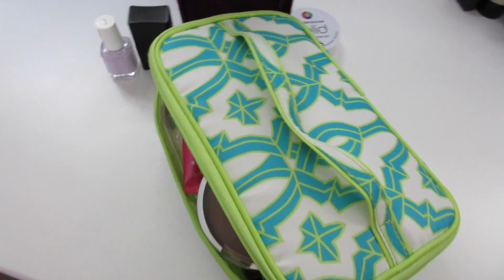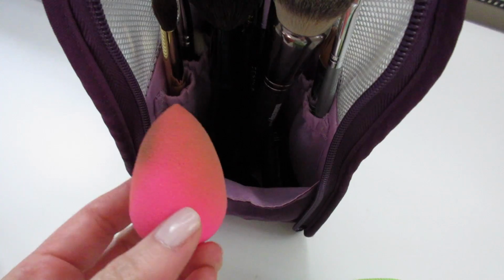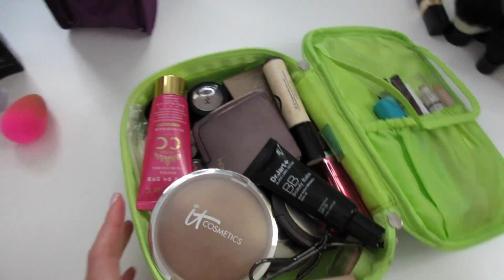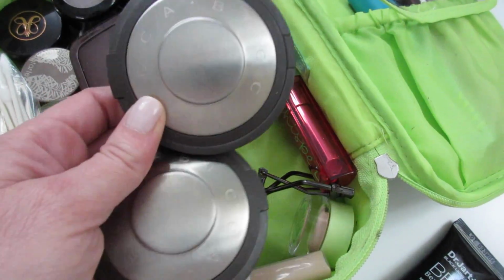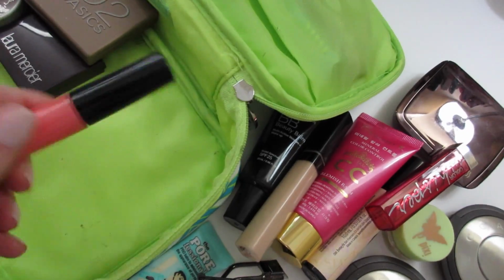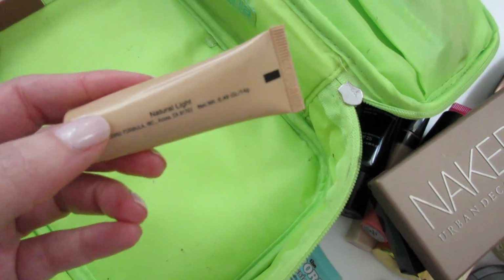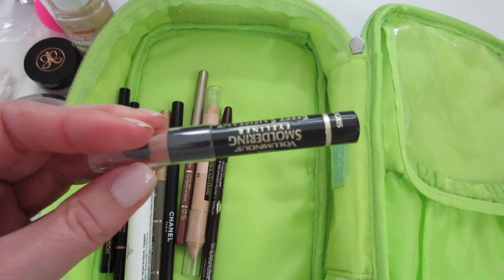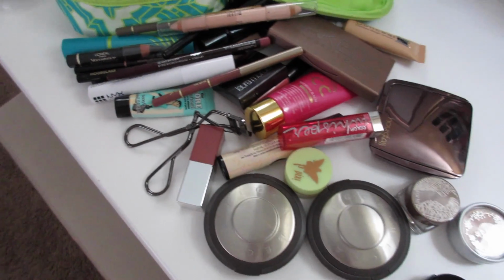What's In My Travel Makeup Bag? | Memorial Day Weekend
I Use and Recommend EBATES: Cash back and discounts for online shopping